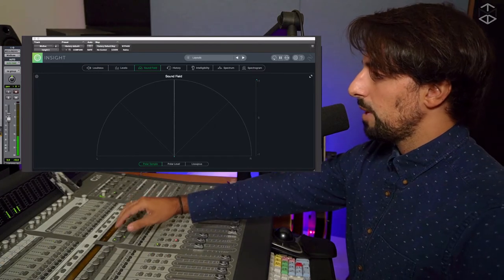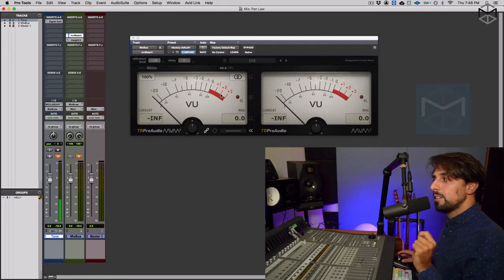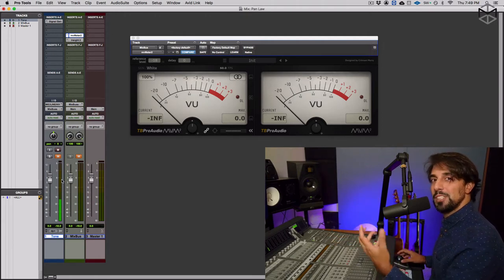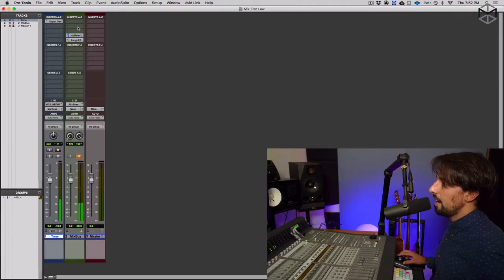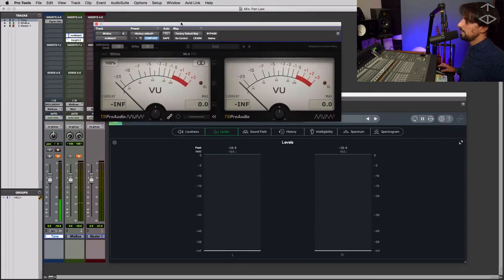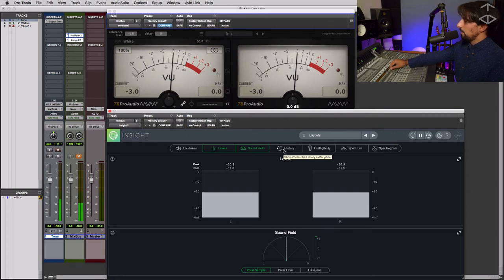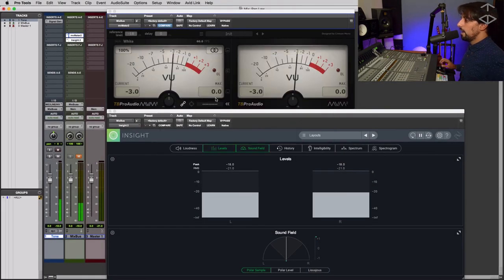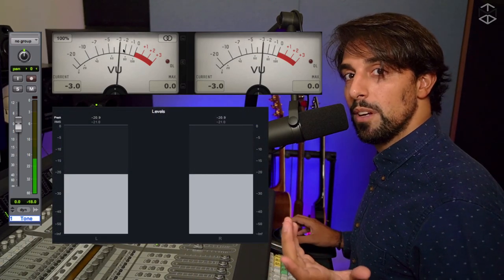How does Pan Law works in your mix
In this Music Tech Tip, Matteo will teach you the importance of calibrating your system to a reference level of -21dB explaining in depth the readings in levels you will have on a dBFS scale and on a VU meter, focusing on what is called the Pan Law.

🔈 PLUGINS USED 🔈
► mvMeter2.